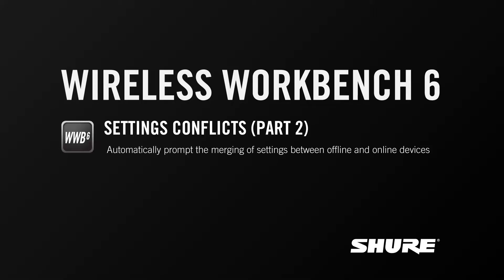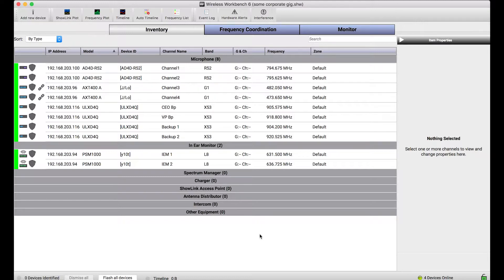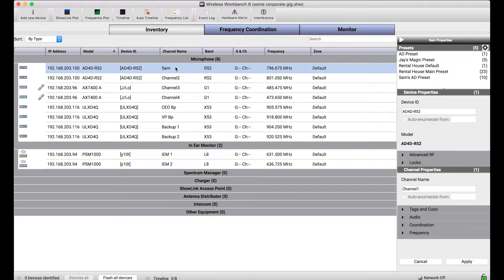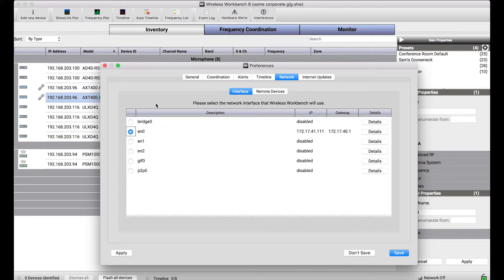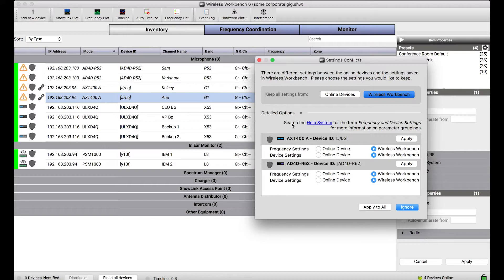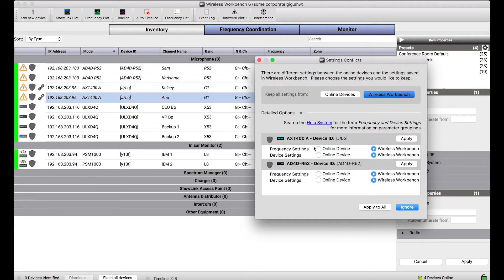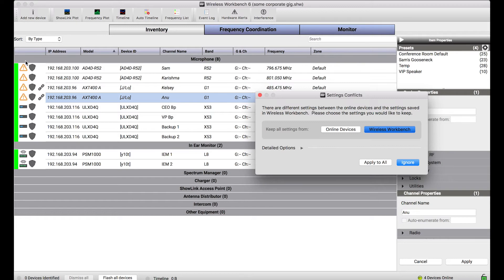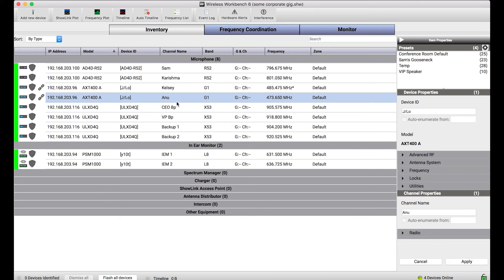Shure Wireless Workbench 6: Settings Conflicts (Part 2)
This WWB6 tutorial will demonstrate how to automatically detect and prompt the merging of settings between offline and online devices.